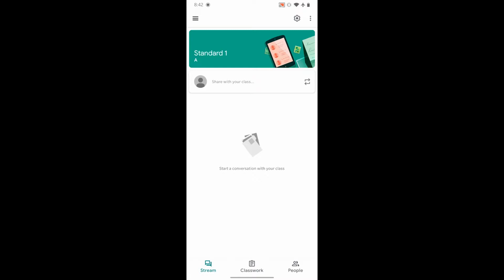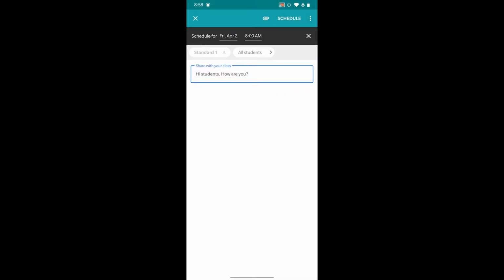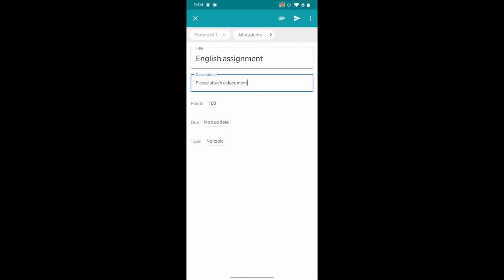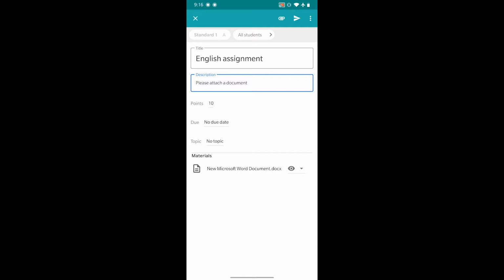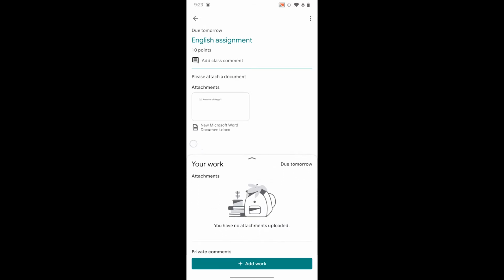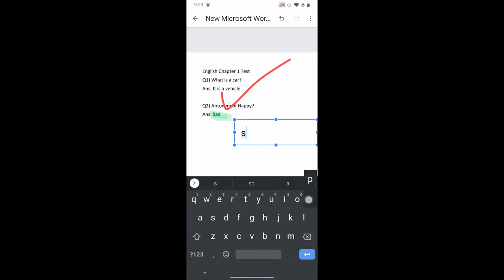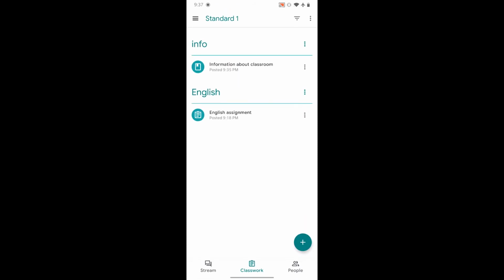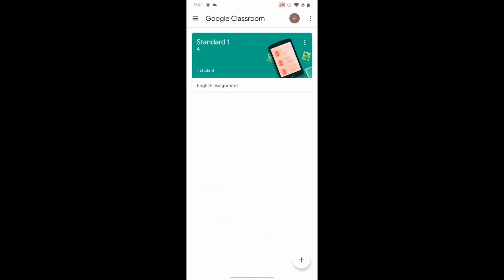How to use Google Classroom for Teachers | Teacher's perspective | Mobile View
In this tutorial, I will show you how to use Google Classroom from the teacher's perspective.

Google Classroom is a platform where you can manage classes and also create a proper workflow for your notes and assignment.